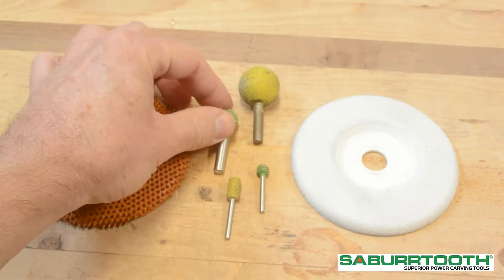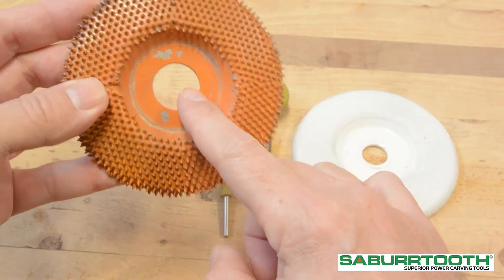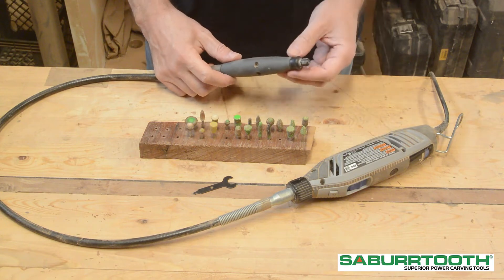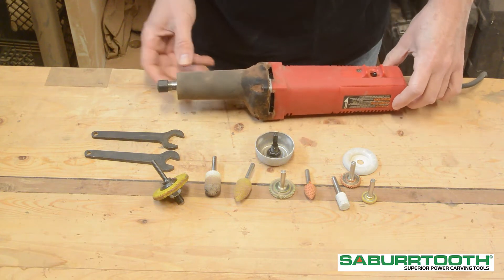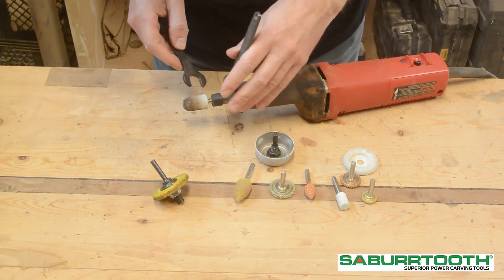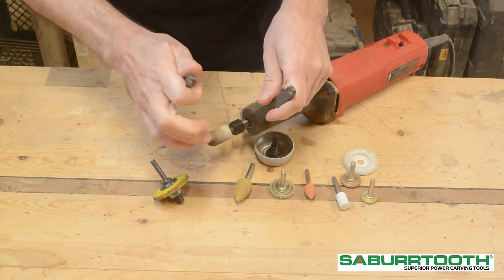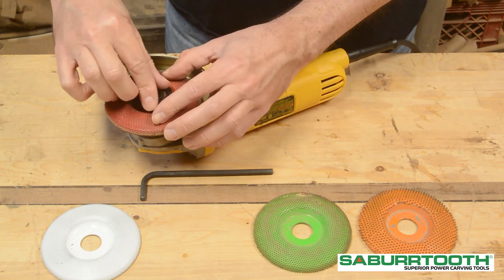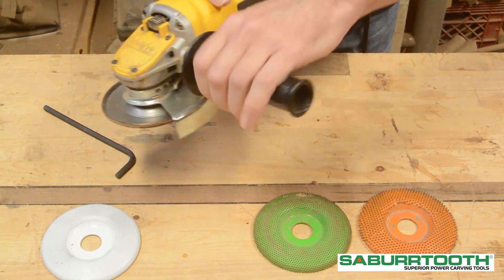What's the difference between shank sizes of power carving tools? Power Carving FAQs for Beginners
What's the difference between 1/8" and 1/4" shank burrs in power carving? What does "bore size" mean? What equipment is compatible with each shank and bore size? How do I install a shank burr and power carving disc into its equipment? Find out in this video.

Thank you to our friend Cammie of Cammie's Garage for working with us on this video.